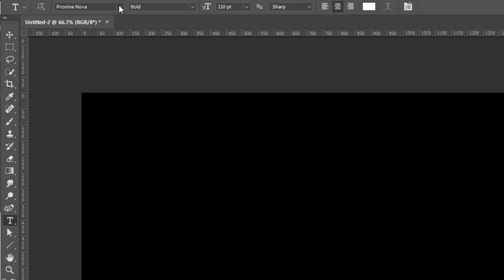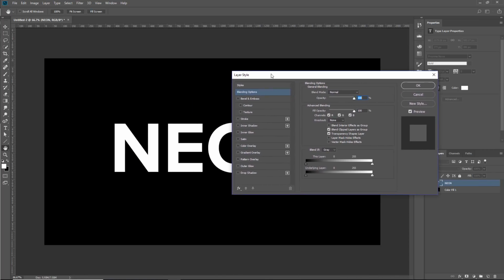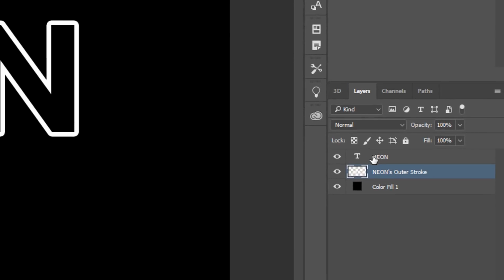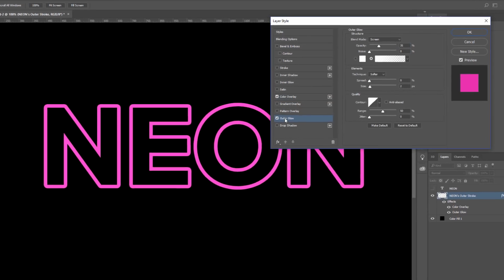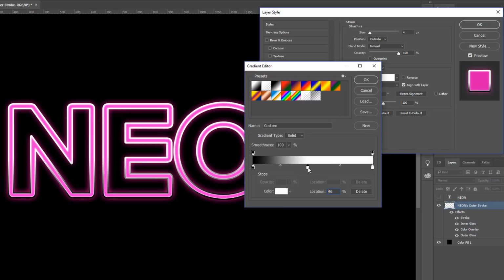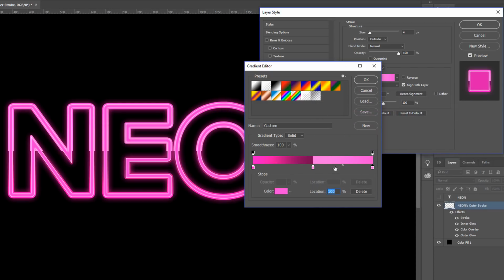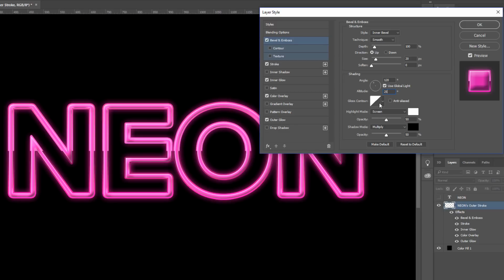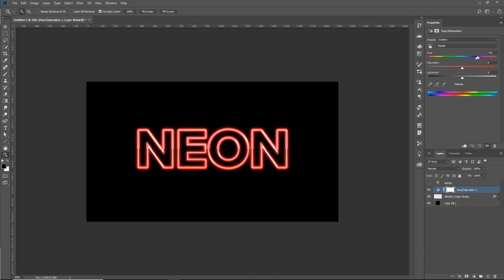Easily Create a Vibrant Neon Text Effect in Photoshop!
In this Photoshop tutorial, you will learn how to create the neon sign text effect.

⚡ PTC NEWSLETTER

🏆 PREMIUM TUTORIALS

⚡ FOLLOW ON

⚡ CREDITS